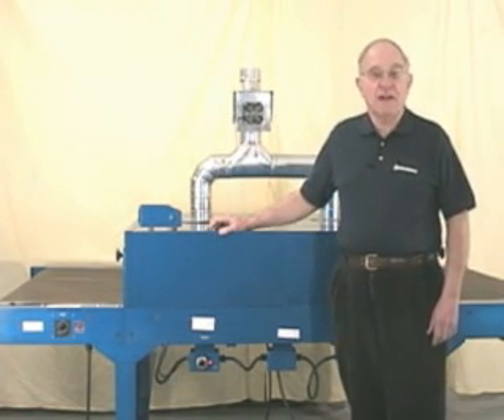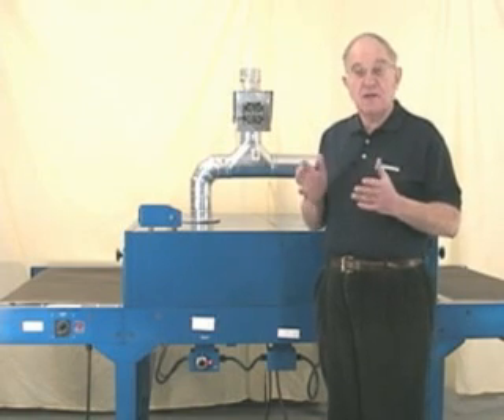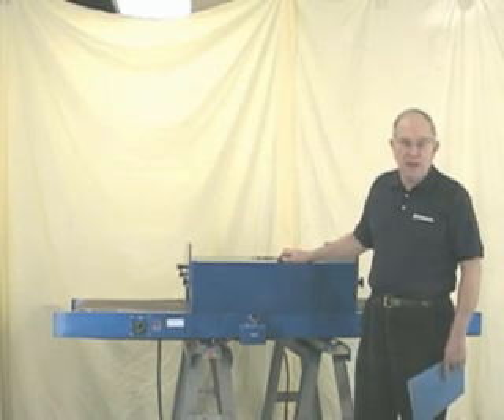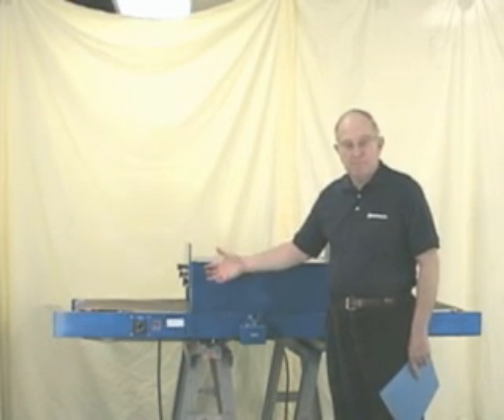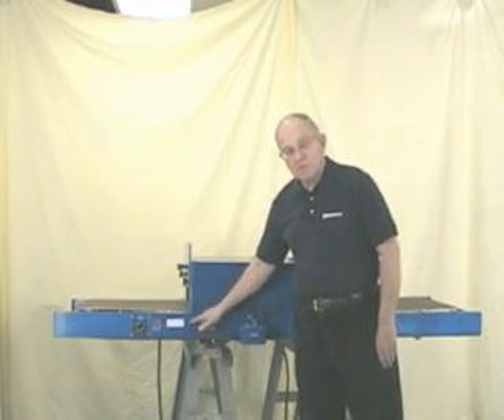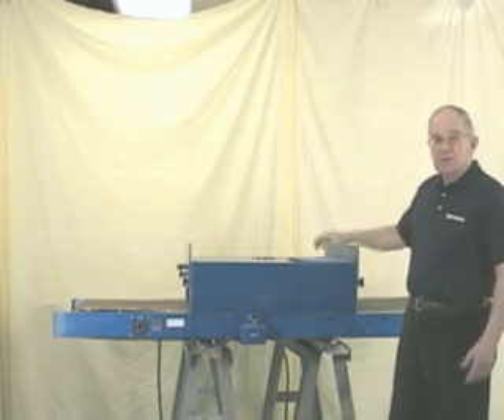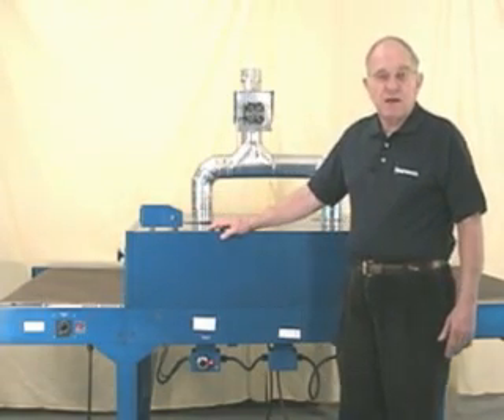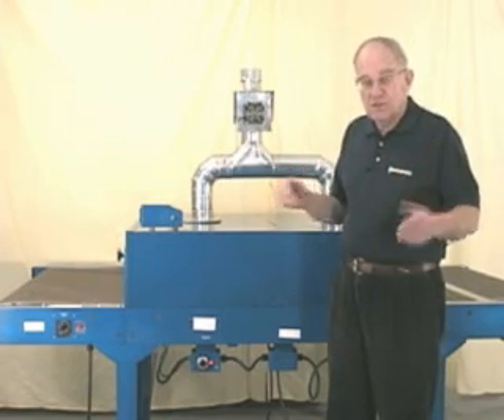Screen Printing Conveyor Dryers 1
How to minimize the cost of buying and using a conveyor dryer.